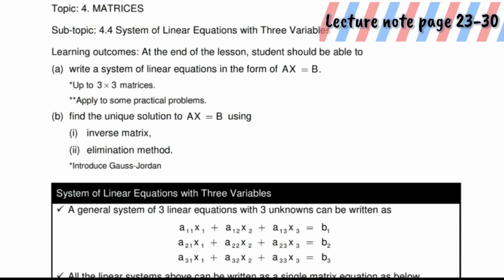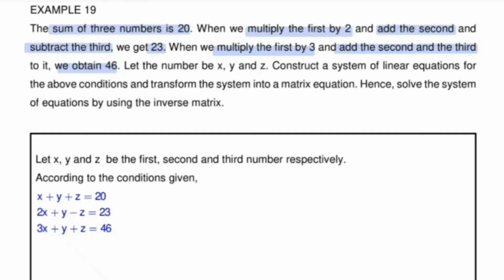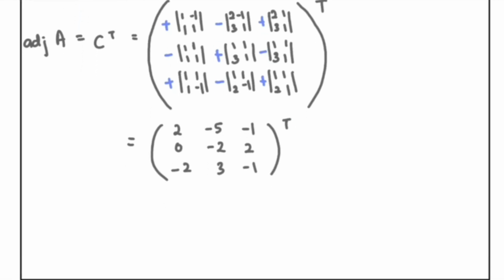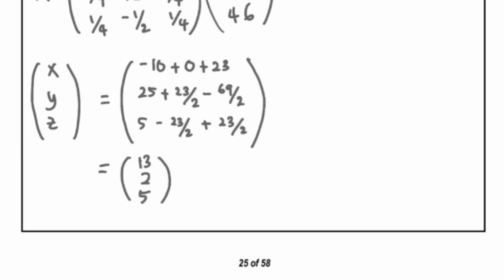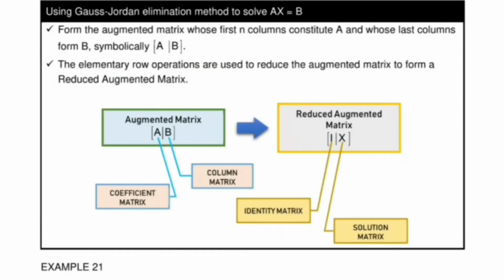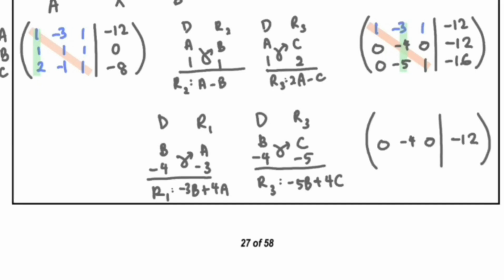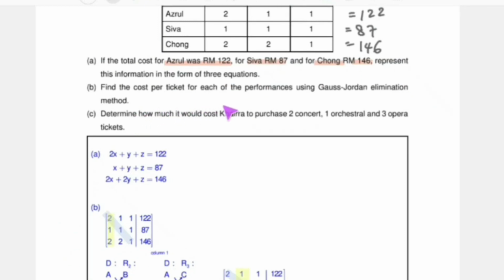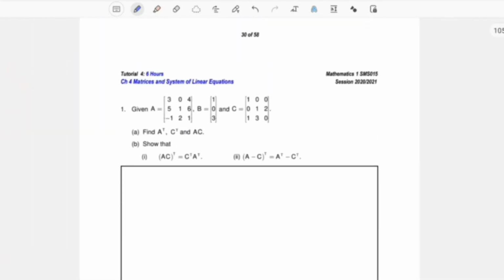SM015 CH4 Vid4of4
For attendance record purposes, please answer this quiz.